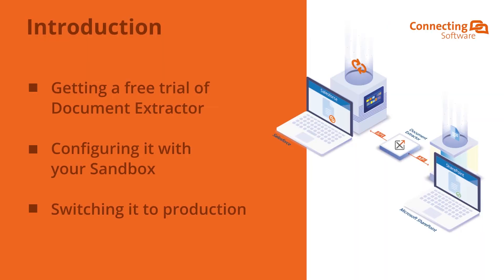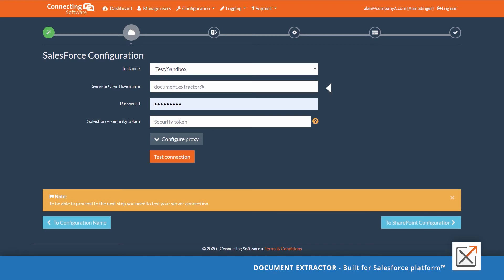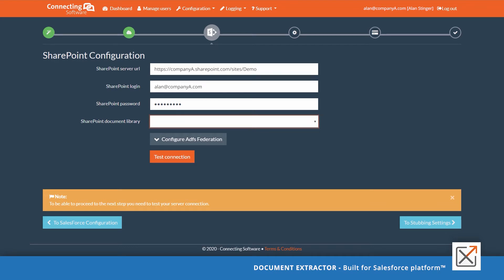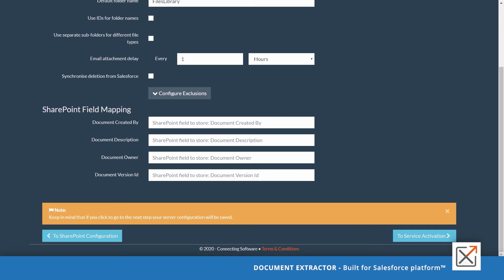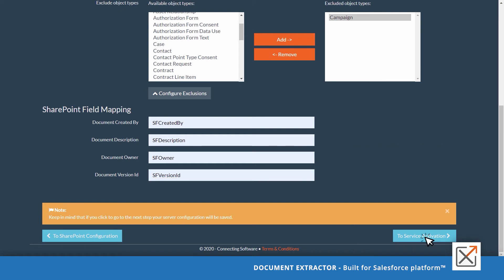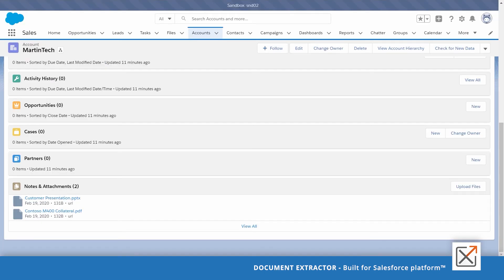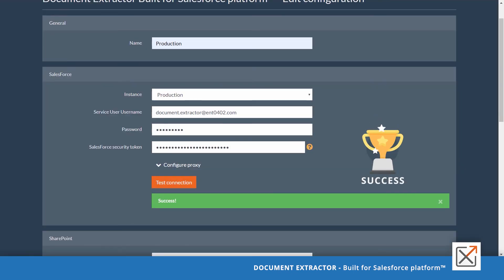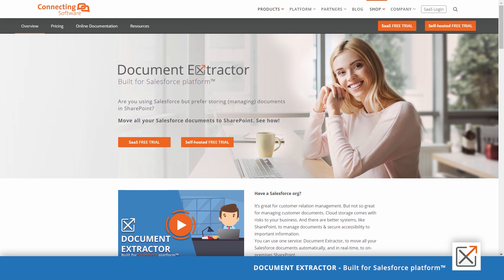Document Extractor Built for Salesforce Platform™ - Trial Setup (Sandbox and Production)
Watch a demo of the setup of Document Extractor Built for the Salesforce Platform that includes

2.    how to configure it with your Sandbox,
3.    how to switch it to Production.

We recommend that you always try the product first in your Sandbox environment.

🔸 WHAT IS DOCUMENT EXTRACTOR BUILT FOR SALESFORCE PLATFORM™?

Document Extractor Built for the Salesforce Platform™ is the read-to-use solution to move all your Salesforce documents to SharePoint.

Document Extractor monitors documents in Salesforce accounts, contacts, leads, opportunities, quotes, orders, contracts, assets, and email messages, and moves them to the appropriate folder structure in SharePoint.

In this video, you will see how the documents will be moved within seconds from Salesforce to SharePoint while keeping URLs of those documents in Salesforce.

Document extractor uses “Push notifications” which means that the service handles new files uploaded to Salesforce immediately once they are uploaded. The service also uses “Full Scan Polling” as a backup method to ensure that all documents are handled.

🔸 WHY IS SHOULD I CHOOSE DOCUMENT EXTRACTOR BUILT FOR SALESFORCE PLATFORM™?

 ▹ Cost-effective file storage - Get significant cost savings by storing your files in SharePoint

▹ Full control over documents - Stay compliant and maintain document security and integrity

▹ Convenient access - Access your files in SharePoint from multiple platforms

▹ Custom configuration - Set the service to stub files how and when it is best for you

The factory simulation demonstrates how to obtain live reports about machine performance in business systems:

▹ Dynamics 365 (Dynamics CRM, Dynamics NAV, Dynamics AX, Dynamics Business Central, Dynamics Finance and Operations)
▹ Salesforce
▹ SharePoint
▹ Dropbox
▹ Microsoft Exchange, etc.

Example:
When oven temperature gets lower than required, a ticket is automatically created in the CRM system. The production process is visualized in the business systems. Any kind of reports are created in any business systems with the frequency you define or based on the events you indicate.

Result:
▹Proactive maintenance
▹Less machine downtime
▹Better customer satisfaction
▹Leaner production process
▹Faster return on investment

It is built on the powerful Connect Bridge platform and can integrate with 400+ business applications

This solution is affordable for small and medium-size factories: the integration is easy to build with own developer team without the need to hire external experts.

Security guaranteed: this solution by Connecting Software can be launched within your own environment.

✅ Get your free 15-day trial:
▶ SaaS Trial:

📍 Product Page:
▶ Document Extractor Built for Salesforce Platform™